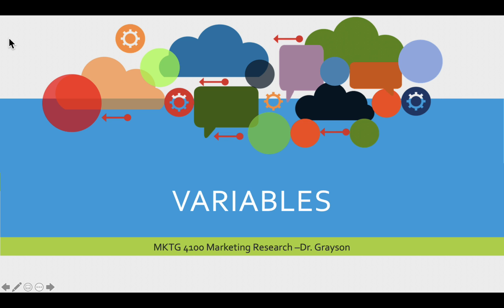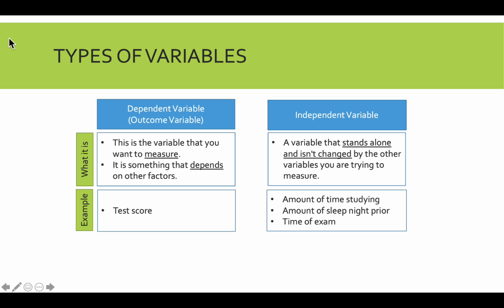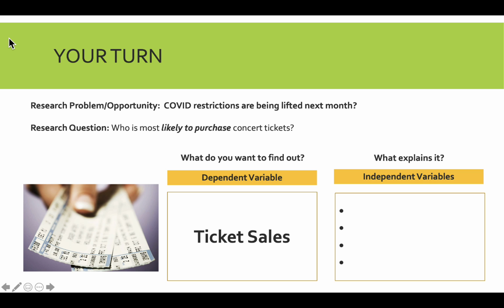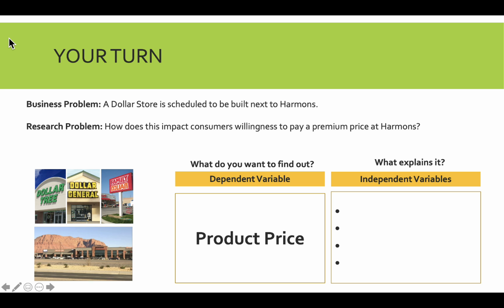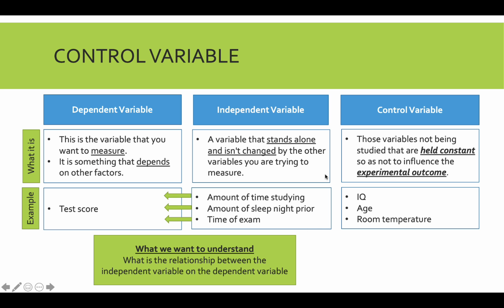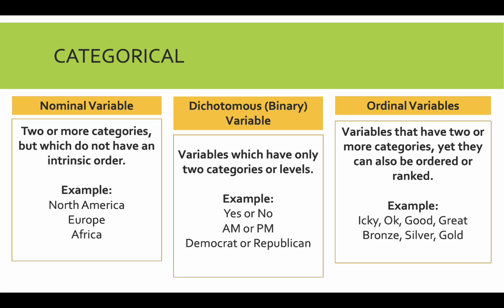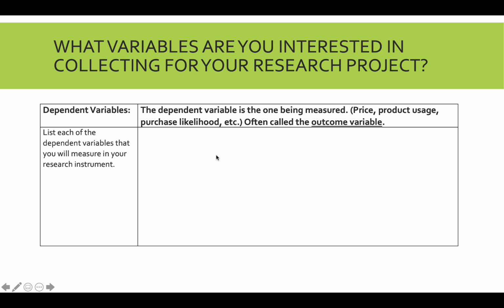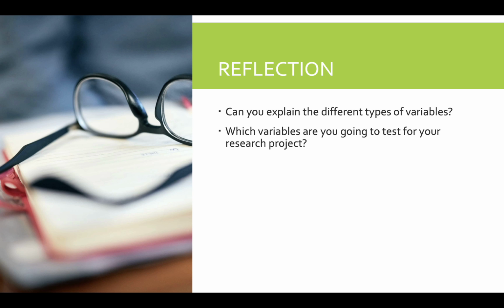Variables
This is an introduction to the various types of variables and how they are used in marketing research,.